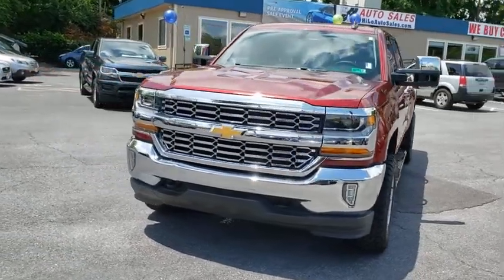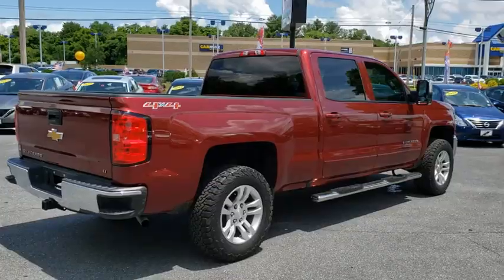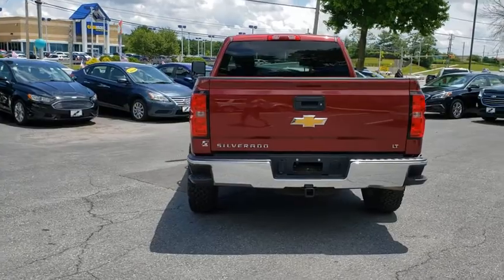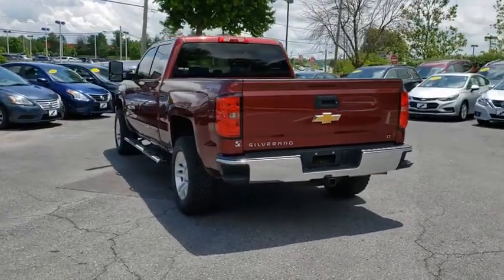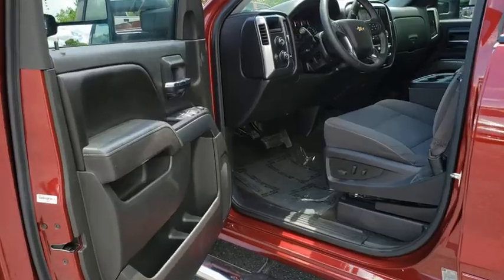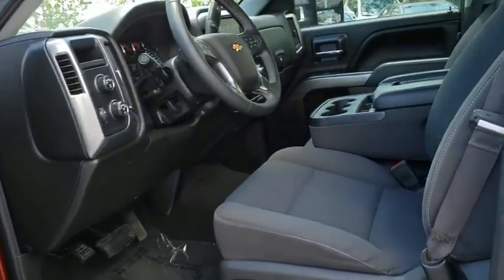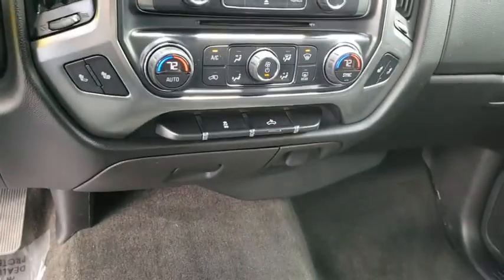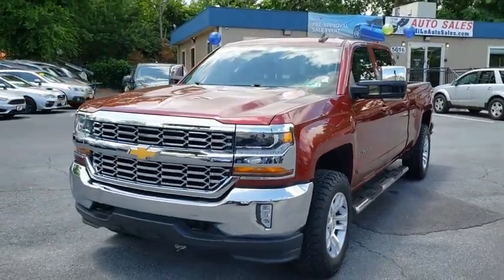2017 Chevrolet Silverado 1500 Frederick, Columbia, Hagerstown, Mt. Airy, Clarksville, MD 14494A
Used 2017 Chevrolet Silverado 1500 available at Hi Lo Auto Sales in Frederick, Maryland. Servicing the Columbia, Hagerstown, Mt. Airy, and Clarksville, MD area.
2017 Chevrolet Silverado 1500 LT - Stock#: 14494A - VIN#: 3GCUKREC2HG212179

**FREE 6MO/6000MILE WARRANTY**, 6-Speed Automatic Electronic with Overdrive, 4WD, jet black Cloth.brbrGet behind the wheel of our One Owner 2017 Chevrolet Silverado 1500 LT Crew Cab 4X4 that's bold and ready to roll in Siren Red Tintcoat! Powered by a proven 5.3 Liter EcoTec3 V8 that offers 355hp while connected to a 6 Speed Automatic transmission with tow/haul mode. Everything you need and more, it's ready for this Four Wheel Drive to help you tackle your day with ease and score near 22mpg on the highway! Check out our photos and take note of the bold grille, chrome accents, prominent wheels, and high-strength steel bed of our Silverado 1500 LT. brbrInside this no-nonsense LT, you'll appreciate the quiet ride and thoughtfully designed cabin. Convenience features include remote keyless entry, a rearview camera, power accessories, and a driver information center. It's easy to stay in touch thanks to Chevrolet MyLink with voice activation, a color touchscreen, CD/MP3, Bluetooth, available satellite radio, Android Auto/Apple CarPlay capability, and OnStar with available WiFi.brbrOur Chevrolet takes care of you with Stabilitrak, 4-wheel ABS, daytime running lamps, airbags, and other safety features. Whether conquering your work day or playing on the weekend, our Silverado 1500 is a fantastic choice for your transportation needs! Print this page and call us Now... We Know You Will Enjoy Your Test Drive Towards Ownership! brbrAwards:br  * 2017 KBB.com 10 Most Awarded BrandsbrbrFamily owned and operated for over 20 years! We have a huge selection of used cars with over 225 in stock and three locations to serve you! Hi Quality Vehicles at a Lo Price! *Prices do not include tag, title,registration, taxes, processing and reconditioning fees.Estimated payments are based upon credit worthiness and down payment.*